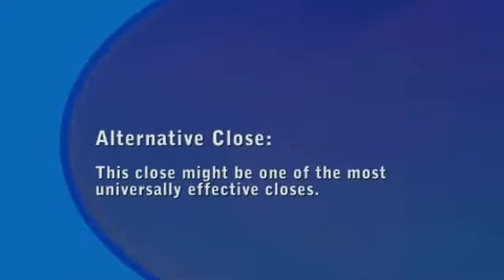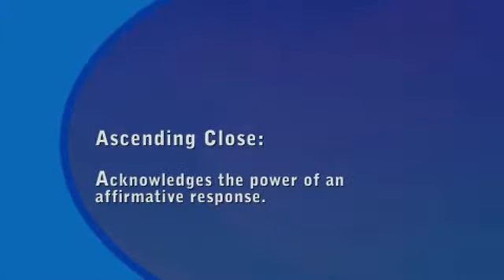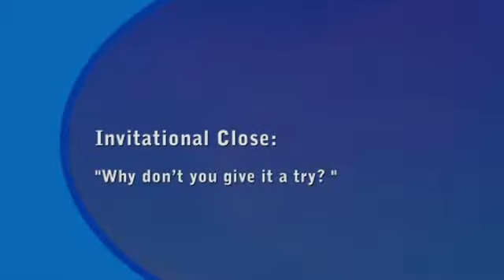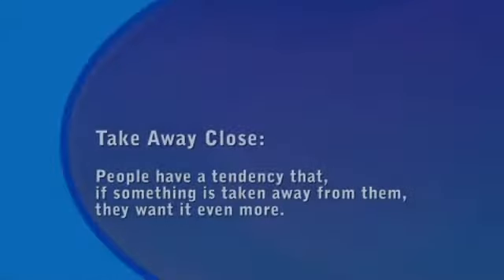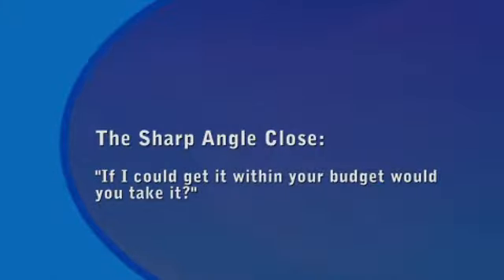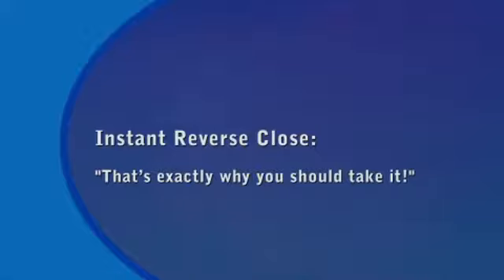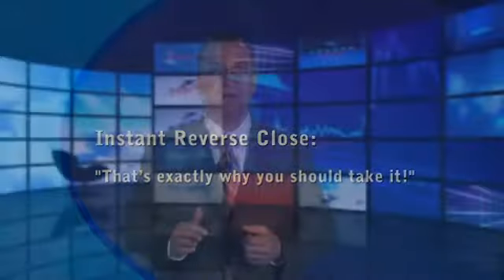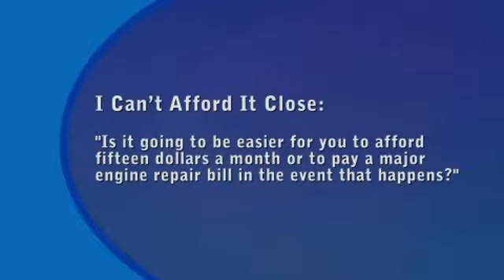eAcademy For Powersports | Chapter 6: Closing Styles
WELCOME TO THE POWERSPORTS EACADEMY

VisionMenu is pleased, to bring you a Powersports Certification Program on F&I Sales and Compliance designed specifically for Finance Managers or others at a Powersports Dealership that present F&I products and close Finance Transactions.

Chapter 1: Introduction
Chapter 2: F&I Sales Process
Chapter 3: Five Focus Factors
Chapter 4: Presentation
Chapter 5: Hot Buttons/Objections/Closing
Chapter 6: Closing Styles
Chapter 7: Credit Life Insurance
Chapter 8: Reasons People Don’t Buy Insurance
Chapter 9: Underwriting & Exclusions/Insurance Benefits/Presentation
Chapter 10: Overcoming Objections

This program will be beneficial for anyone that sells F&I products at a Powersports Dealership regardless of their experience level. This Certification Program leans toward F&I Selling, but it is also an excellent overview of the key Laws and Regulations that are necessary to be effective in Finance at a Powersports Dealership.

We will start by discussing the F&I Sales Process. How do we effectively Approach a Customer, Present our Products, Overcome Objections, and Get the Customer to make a decision to buy. We continue with Products sales that will equip you with Knowledge of the Products, Benefits they provide, and how to sell them effectively. We'll outline the objections you'll get for each product and how to properly overcome them to take the customer smoothly through the close.

Menu Selling is fast becoming the selling method of choice for forward thinking Powersports F&I Manager. We'll provide you with a profitable Menu approach that we call the Hybrid Menu Method. This approach recognizes the strengths of a menu without over looking the effectiveness of a good features and benefits presentation.

We will conclude the program by giving you an overview of the most important Laws and Regulations that you'll need to know to be a compliant F&I Manager at a Powersports Dealership.

So let's get started with the F&I Sales and Compliance Certification, designed specifically for the Powersports Finance Person.

Sincerely,

Ron Martin